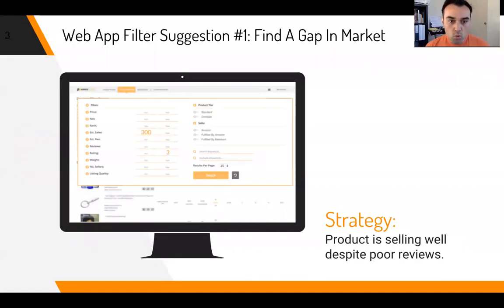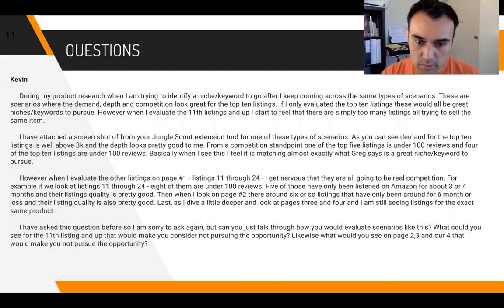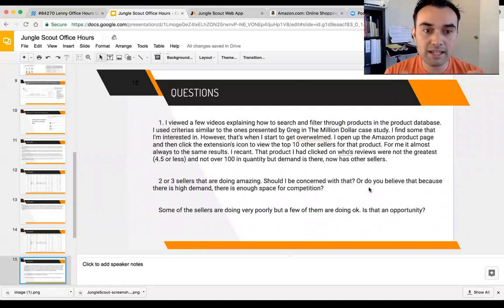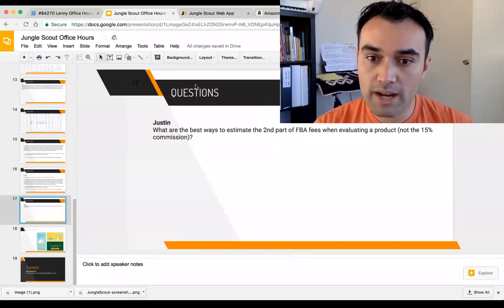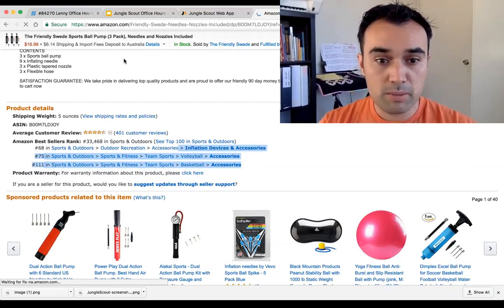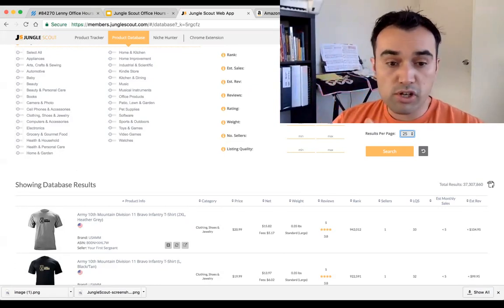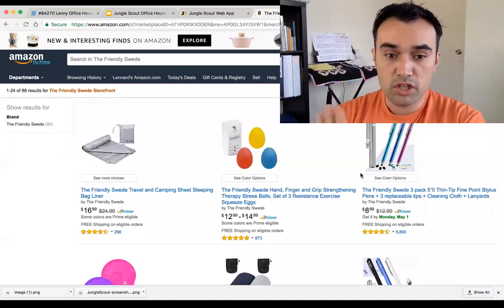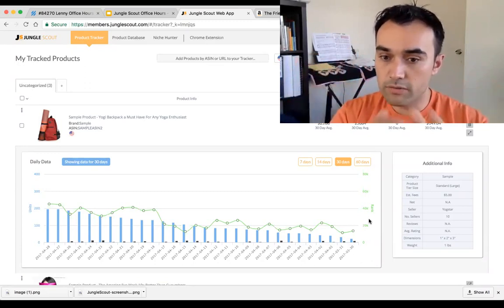Jungle Scout Office Hours: Thurs 27th April